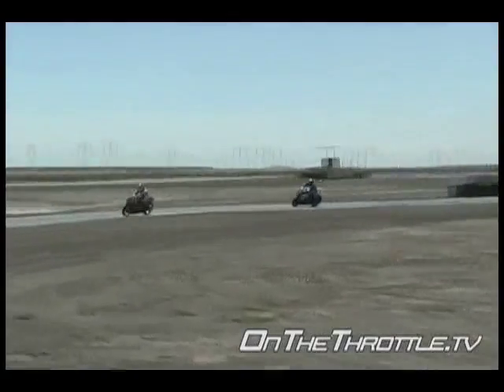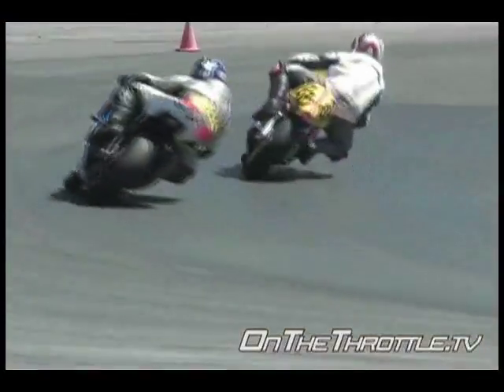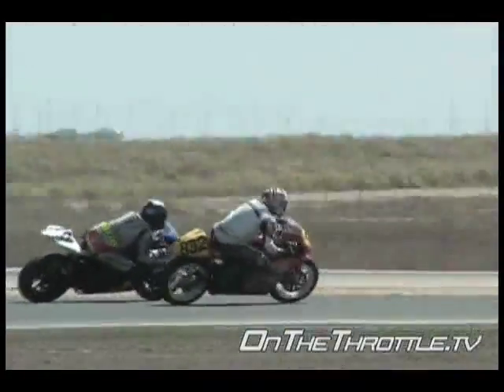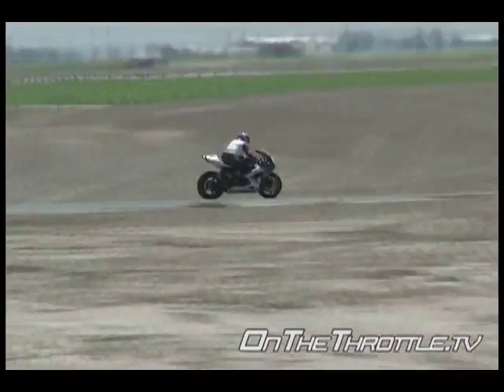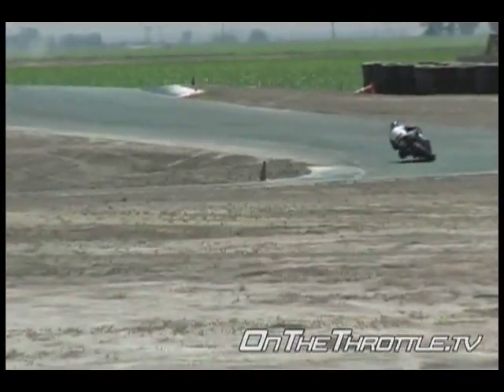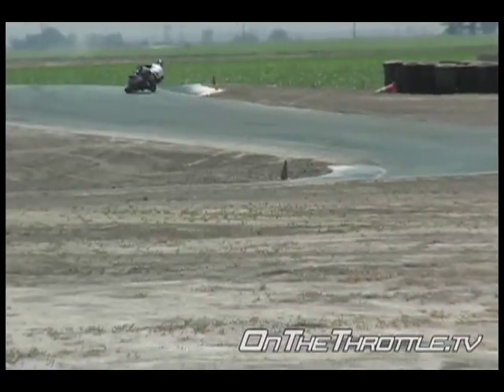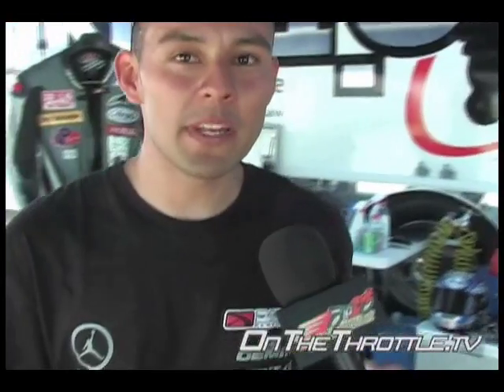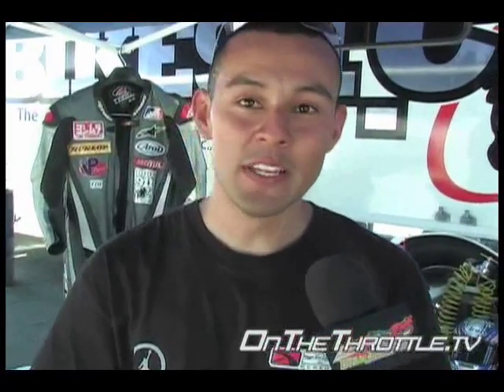Motorcycle traction control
First look at Bazzaz Performance Design's traction control in use at Buttonwillow Raceway. Get feedback from two fast club racers and hear how it made them faster